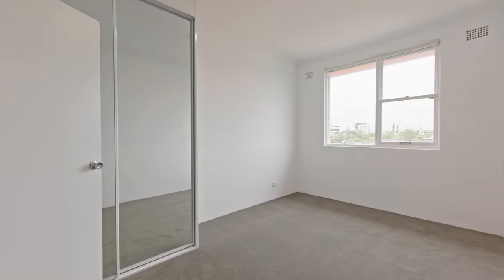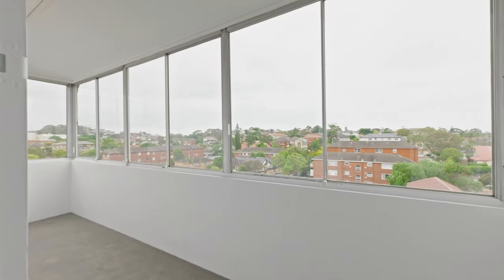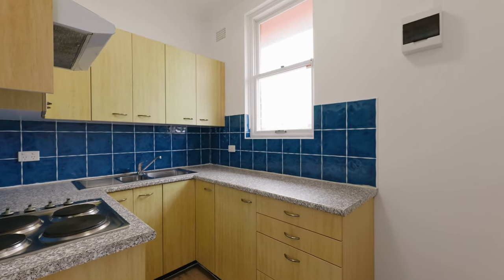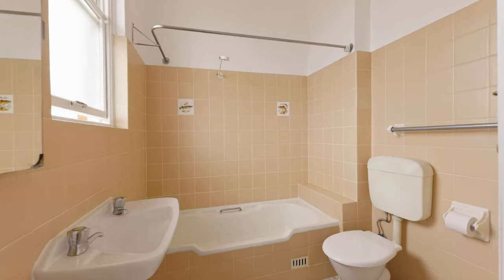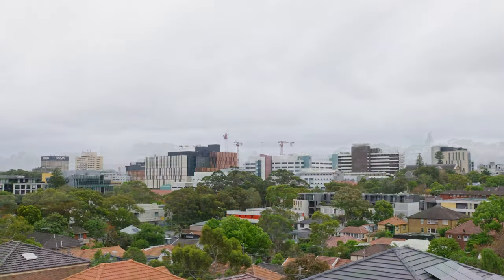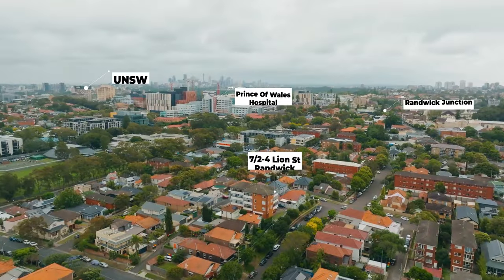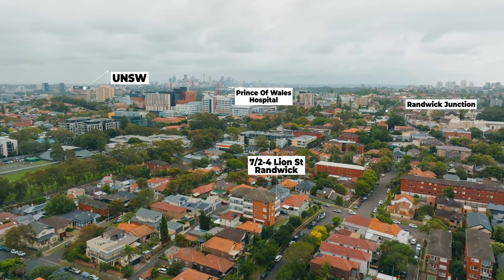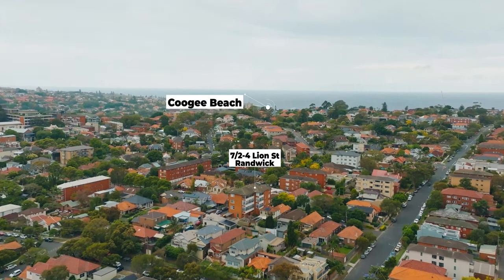7/2-4 Lion Street, Randwick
King Of The Hill- Top Floor Apartment With Incredible Views, Sunroom and Undercover Carspace

Century 21 Armstrong-Smith - Bondi Junction are proud to present this wonderful apartment perched high and bathing in natural light this lifestyle apartment offers its new occupants a truly unique panorama. Ideally positioned and with a versatile and sizeable floorplan. Brand newly updated including new paint, carpet, lights and built-ins you will enjoy a short stroll to The Spot Dining Precinct as well as Randwick Junction retail hub. Spoilt for choice with multiple transport options within moments. This apartment truly ticks all the boxes.

Features Include:

- Large open plan living and dining room
- Bright kitchen with lots of storage and lovely view
- Huge double bedroom with built-in wardrobe
- Bathroom with bath and lovely view
- Huge sunroom with incredible view
- Brand new paint, carpet and lights
- Undercover carspace
- Security intercom building access
- Close to UNSW, public transport, and local shops (5 minute walk to Randwick shops) and only a few minutes stroll to The Spot (Randwick Ritz)

Do not miss this wonderful opportunity.

Available Now